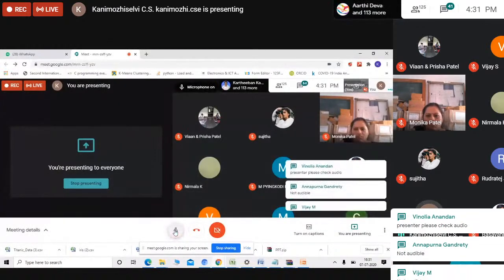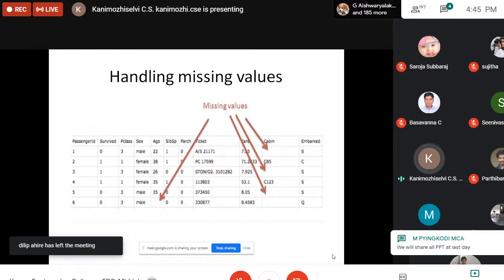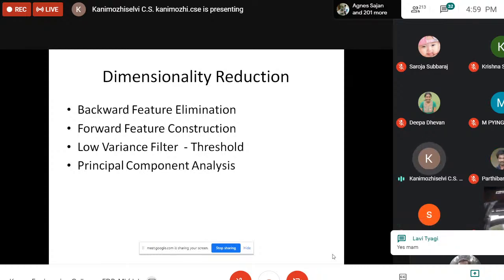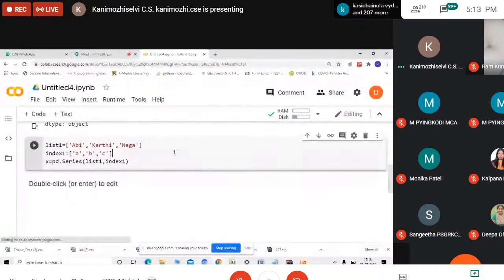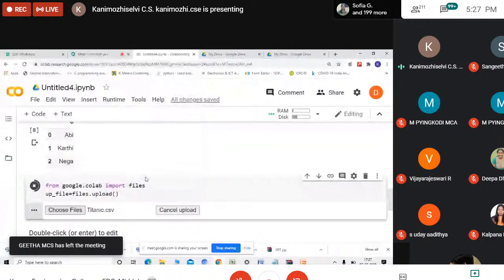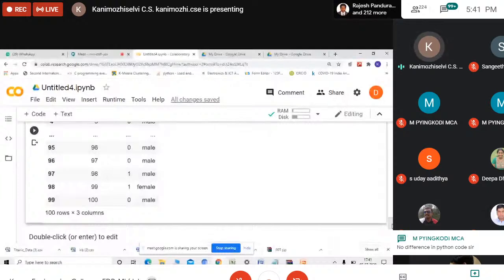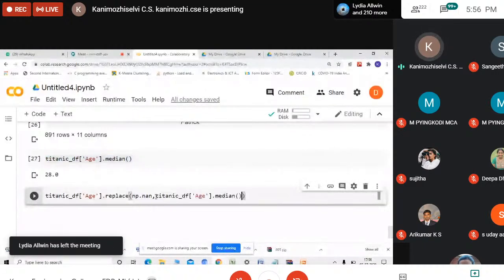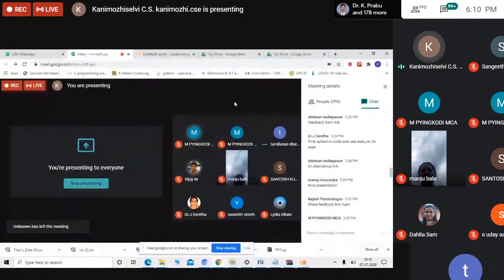Kongu Engineering College - FDP-ML(July 07)